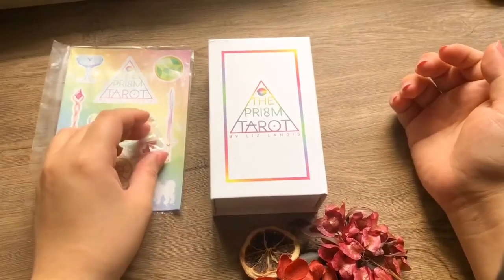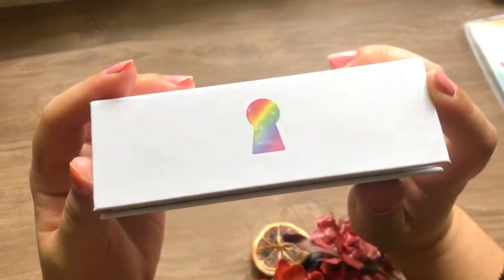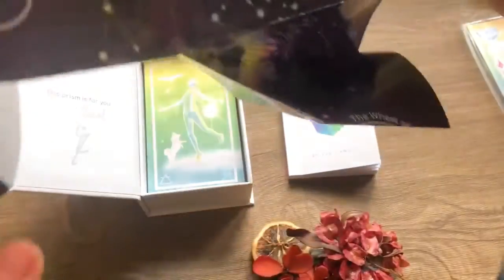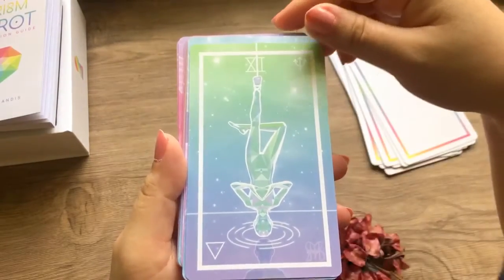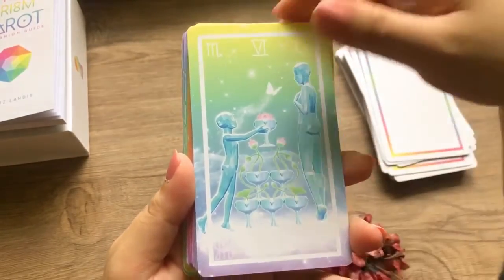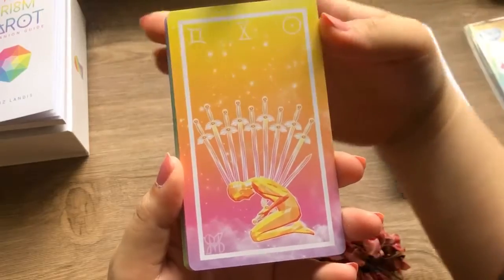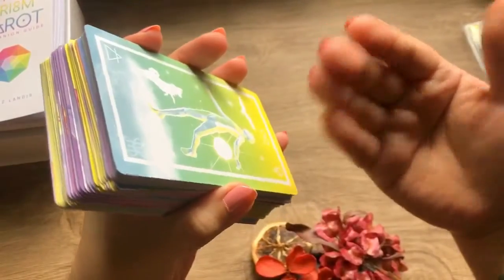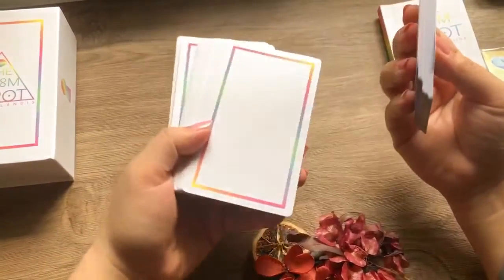Decktalk: The Prism Tarot by Liz Landis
Welcome to SimpleSpiritualityPH!

Today I'm doing a quick unboxing of the Prism Tarot by Liz Landis, as well as a few musings and ramblings as we go through the flip-through!
For Intuitive, Manifesting-Based Tarot Readings / Reiki Sessions / Spiritual Consultation

About SimpleSpiritualityPH:
My name is Regine and I’m a lightworker who makes spirituality as simple, empowering, and as practical as possible!

I specialize in positivity and empowering people. Using my gifts and various spiritual healing modalities such as Intuitive, Manifestation-based Tarot Readings, Reiki Healings, and spiritual consultations, I help people find clarity, peace,  healing, and empowerment that they can use to transform their lives.

I offer services face-to-face as well as online.

Thank you for taking  your journey with me! Namaste! :)